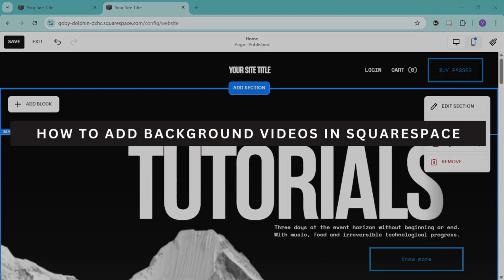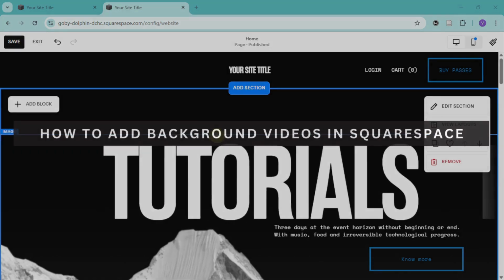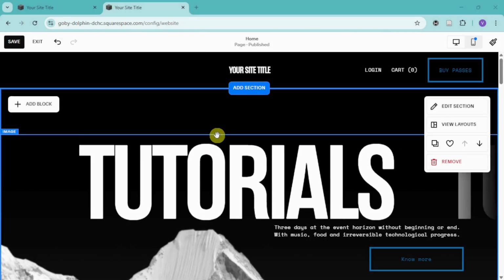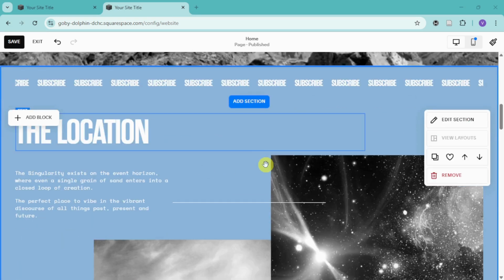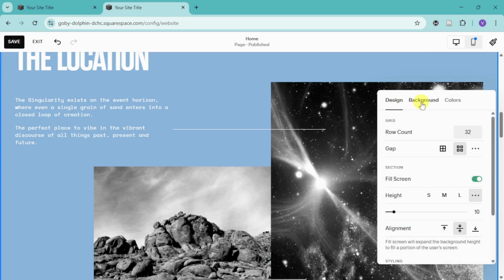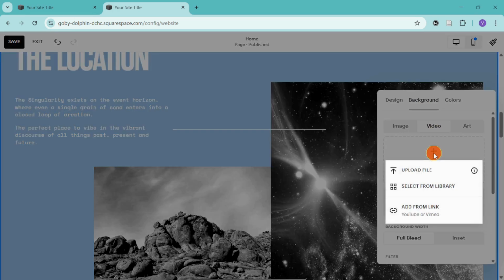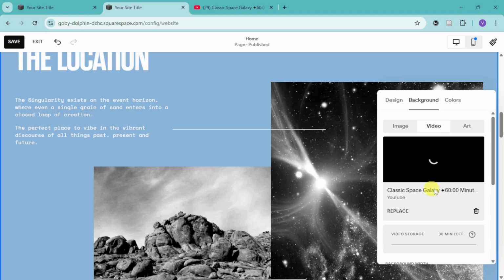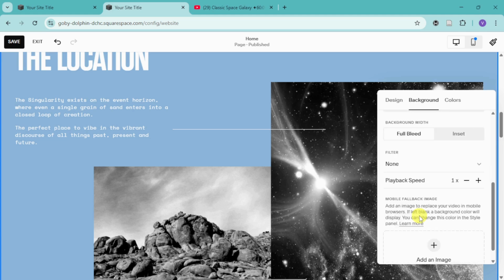How to Add Background Videos in Squarespace | Squarespace Tutorial (2027)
Want to make your Squarespace website stand out with dynamic visuals? This tutorial will show you how to add background videos in Squarespace—perfect for beginners who want to create a more engaging and modern site. I’ll walk you through the process of uploading or linking a video and applying it as a background on sections or banners.

In this tutorial, you'll learn:
Where and how to add background videos in Squarespace
Step-by-step instructions to upload videos or use a YouTube/Vimeo link
Tips for optimizing video backgrounds for performance and design impact

Bring your site to life—follow these steps to add stunning background videos in Squarespace and capture your visitors' attention!